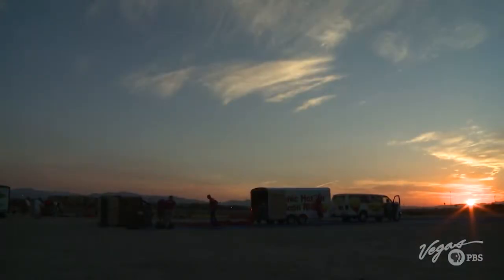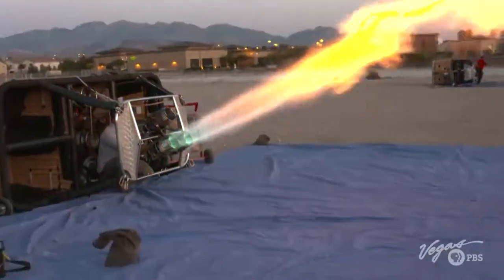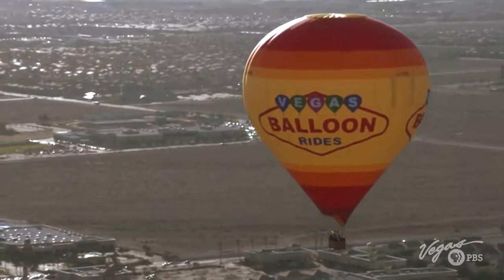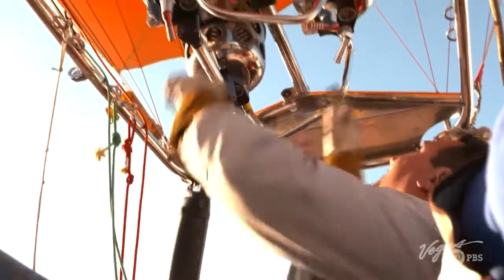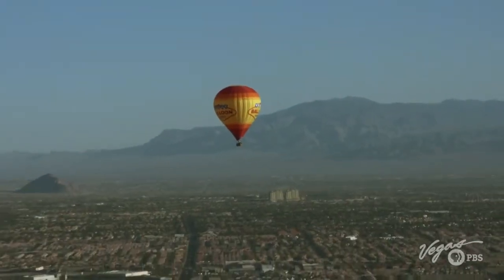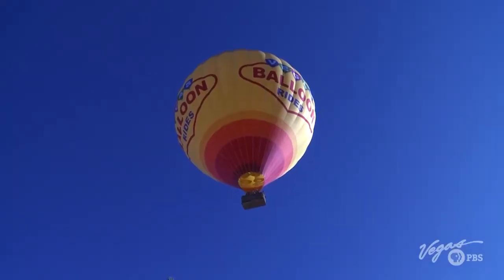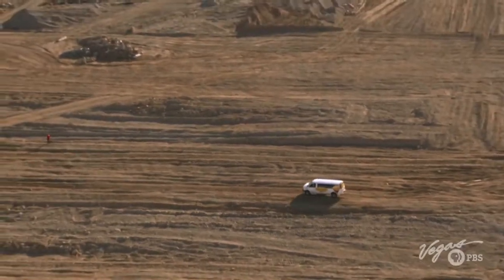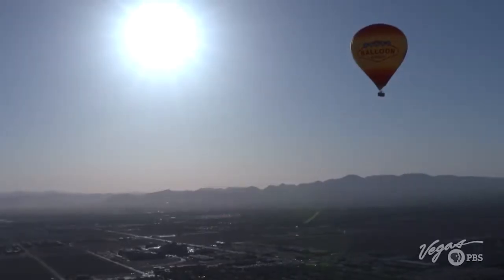Outdoor Nevada Hot Air Ballooning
Host John Burke soars over Las Vegas in a hot-air balloon. This clip is from episode 1: Outdoor Nevada Takes Off.